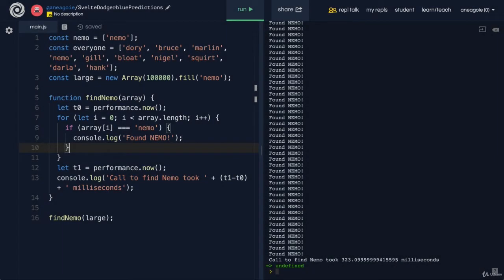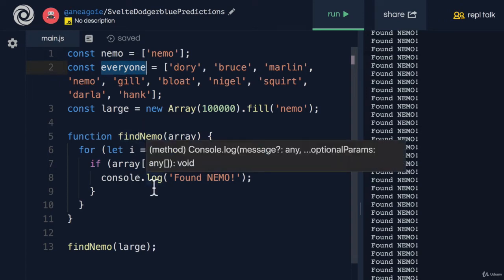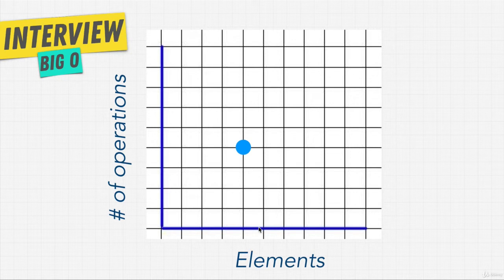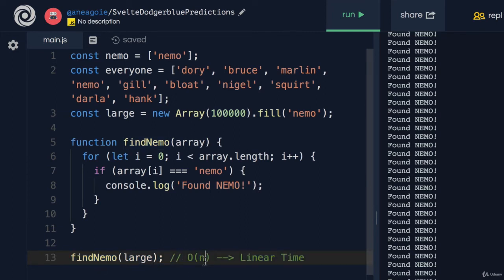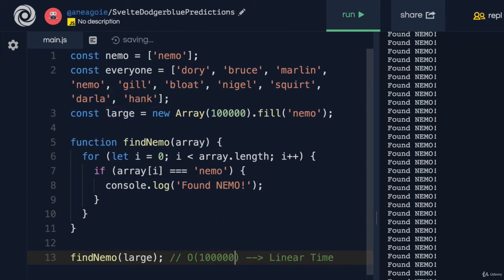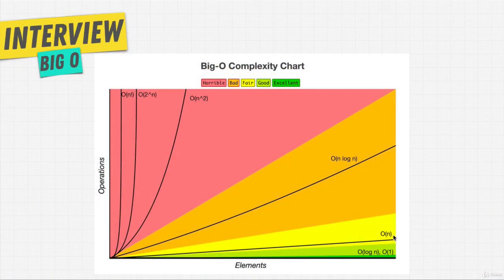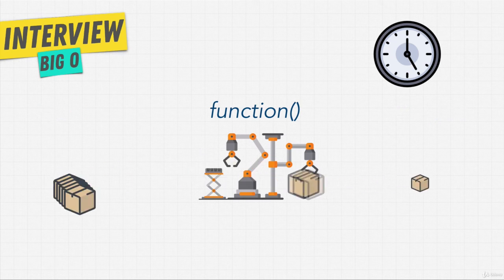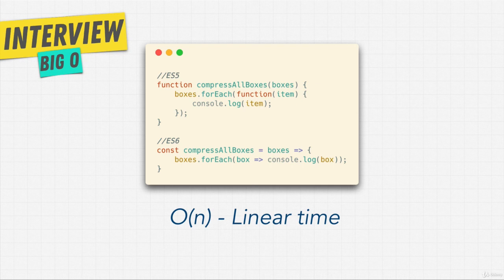17 On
Want to land a job at a great tech company like Google, Microsoft, Facebook, Netflix, Amazon, or other companies but you are intimidated by the interview process and the coding questions? Do you find yourself feeling like you get "stuck" every time you get asked a coding question? This course is your answer. Using the strategies, lessons, and exercises in this course, you will learn how to land offers from all sorts of companies.

Here is what you will learn in this course:

Technical:

1. Big O notation

2. Data structures:

* Arrays
* Hash Tables
* Queues
* Stacks
* Trees (BST, AVL Trees, Red Black Trees, Binary Heaps)
* Tries
* Graphs

3. Algorithms:

* Recursion
* Sorting
* Searching
* Tree Traversal
* Dynamic Programming

Non Technical:

- How to get more interviews
- What to do during interviews
- What do do after the interview
- How to answer interview questions
- How to handle offers
- How to negotiate your salary
- How to get a raise